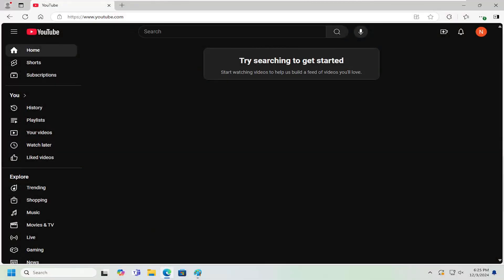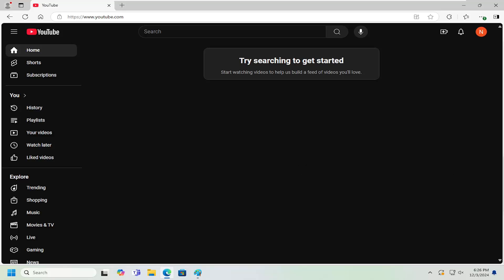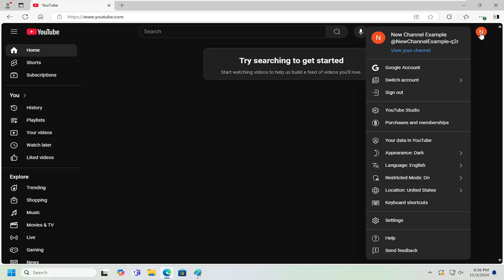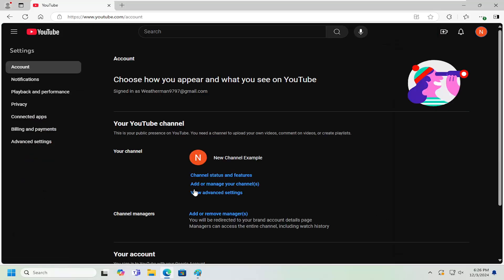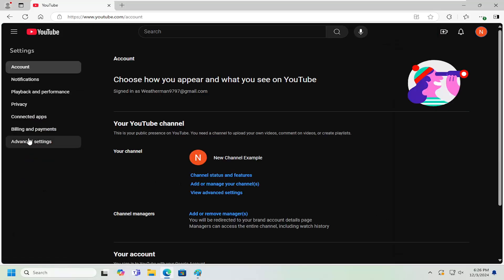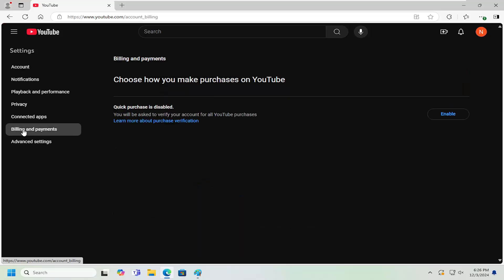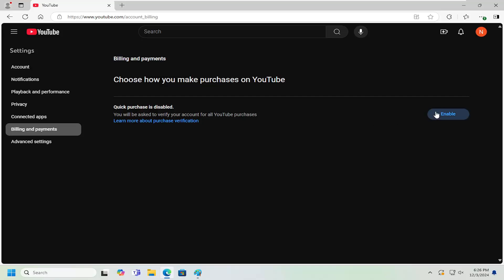How To Turn Off Enable Quick Purchases On YouTube App [Guide]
Turning off the "Enable Quick Purchases" feature on the YouTube app can help prevent accidental purchases and ensure a more controlled viewing experience. However, users may encounter challenges when adjusting this setting due to YouTube's integration with Google Play and other linked accounts. Some users might not immediately find the option to disable quick purchases, especially if the setting is buried within a specific account or payment method section. Additionally, problems may arise if the setting doesn't sync across devices, such as when switching between mobile and desktop platforms. Understanding these potential obstacles, including account permissions and payment settings, ensures a smoother process when managing purchase preferences on the YouTube app.

Issues addressed in this tutorial:
YouTube enable quick purchase
how to enable purchases on YouTube
how do i enable purchases on YouTube
how to enable YouTube to make purchases
how to enable YouTube account for purchases